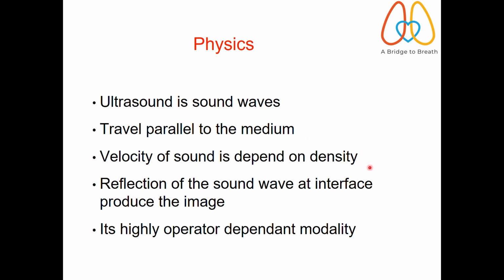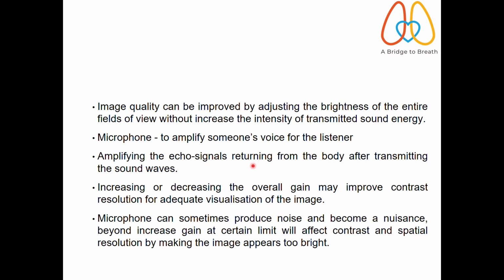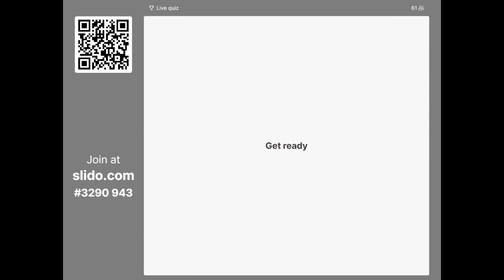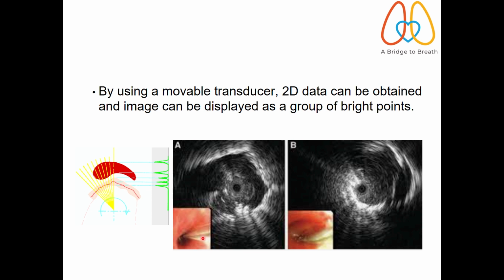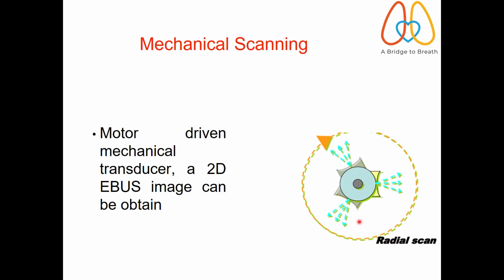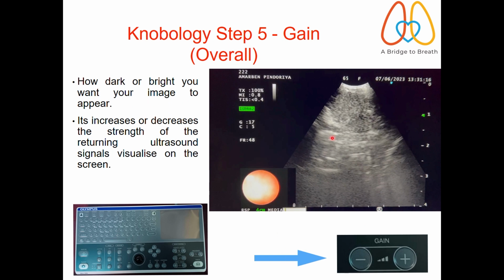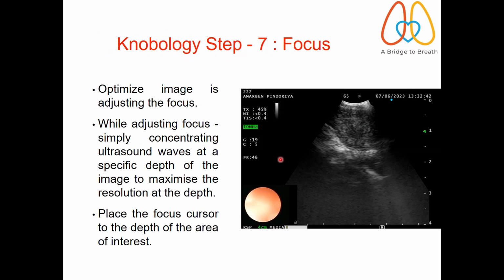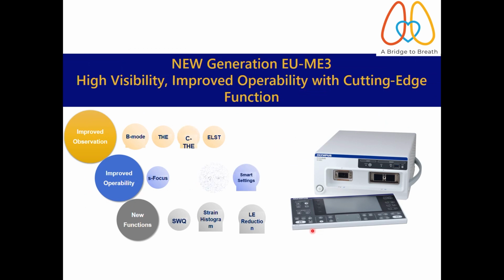EBUS 2023 Speeches | Dr. Patel Varun | Yashoda Hospitals Hyderabad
Watch Dr. Patel Varun presents an insightful speech.